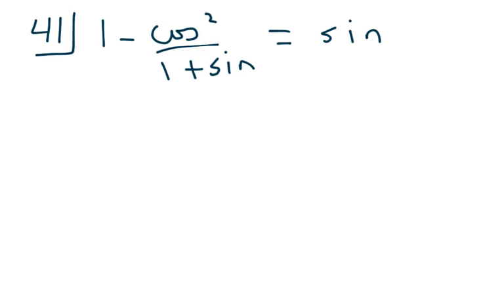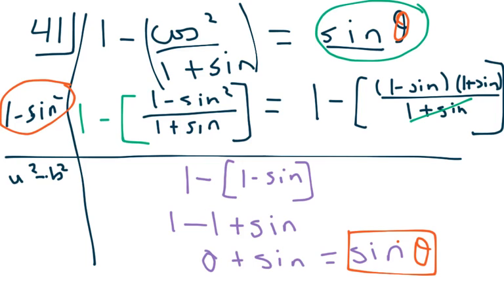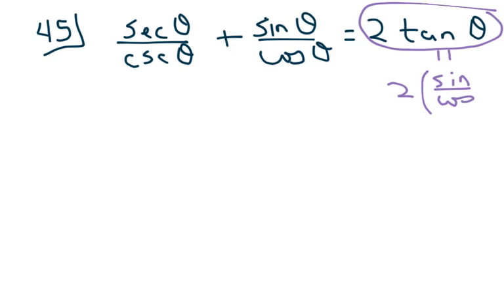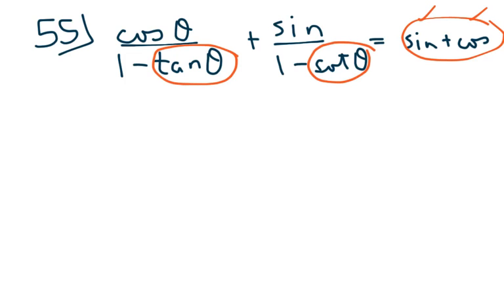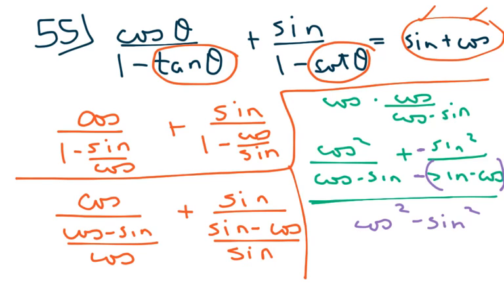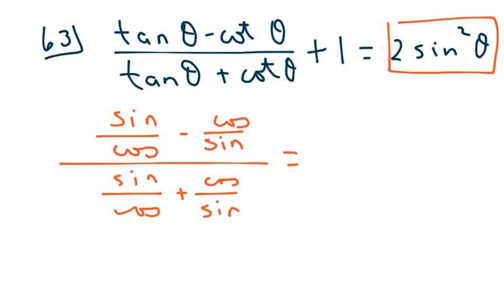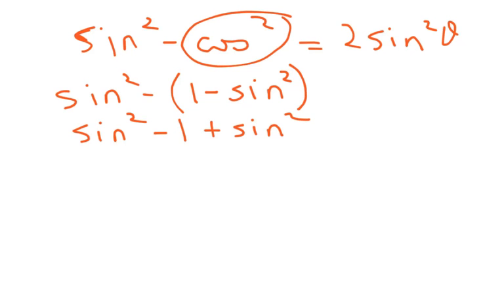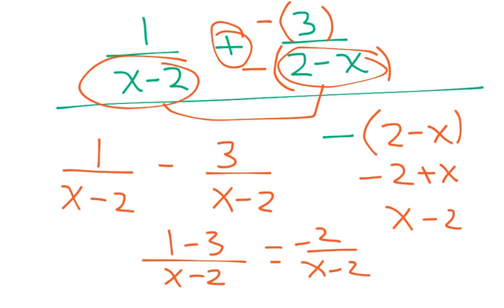How To establish Trig identities part 3